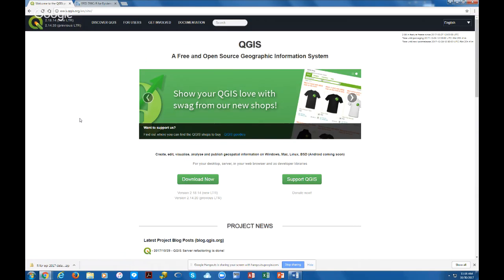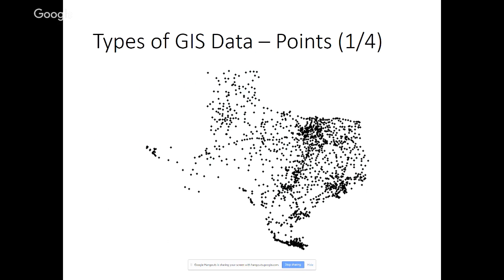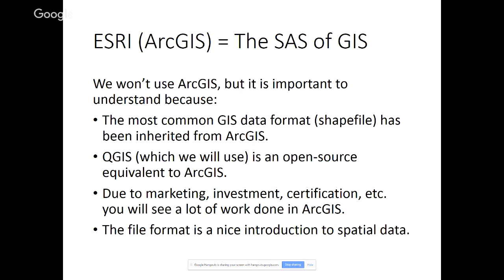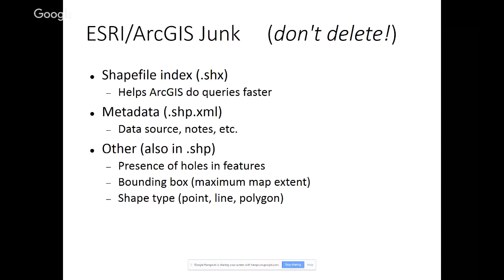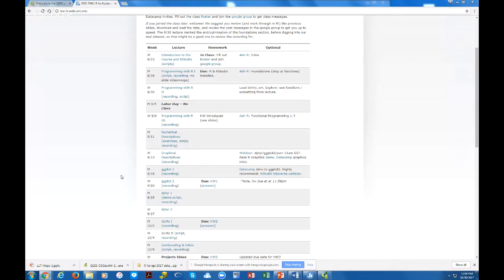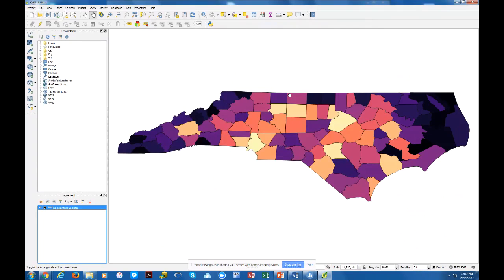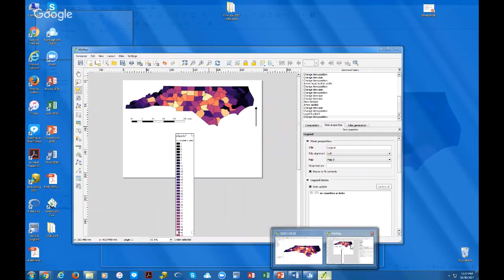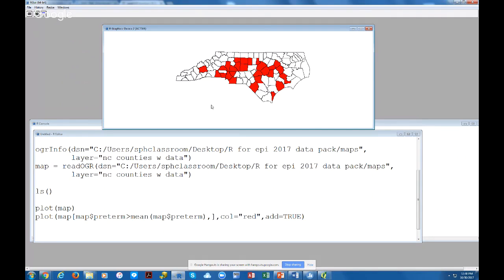R Maps 1